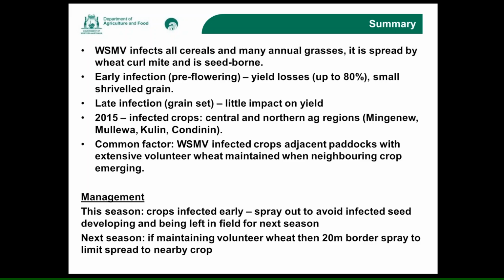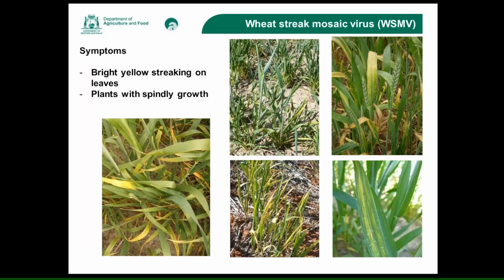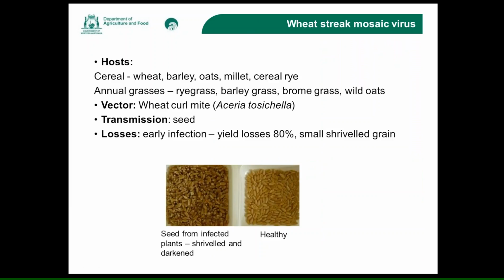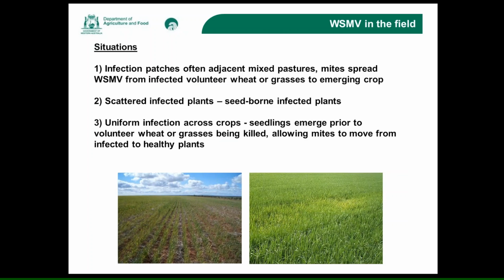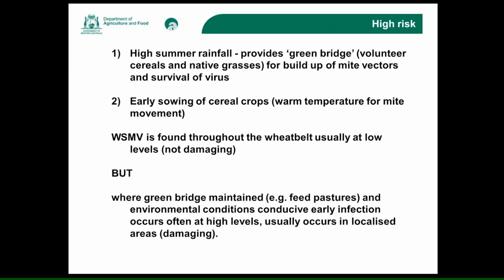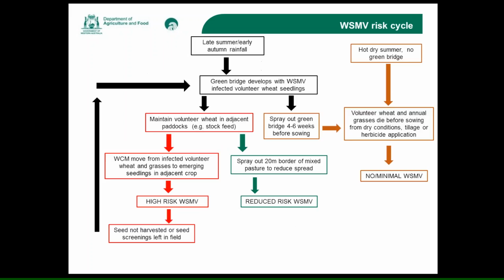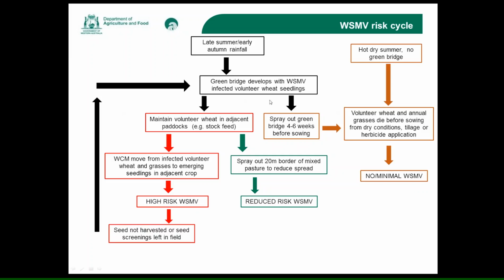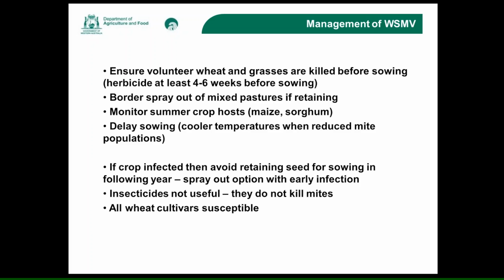Wheat Streak Mosaic Virus Update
This video is about the recent outbreak of Wheat streak mosaic virus detected in the central to northern wheat belt of Western Australia.  It was presented as a webinar in August 2015